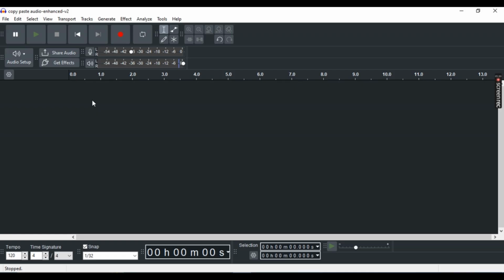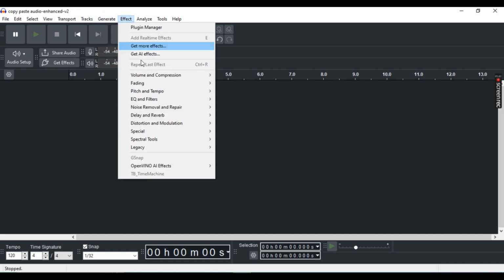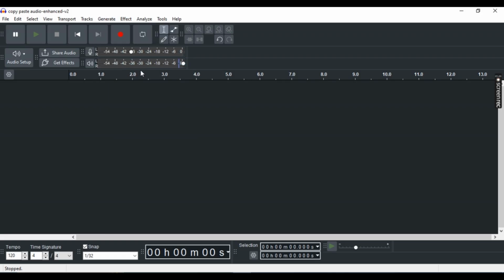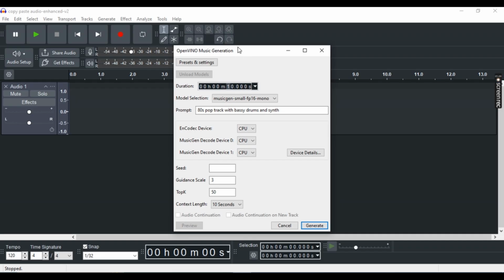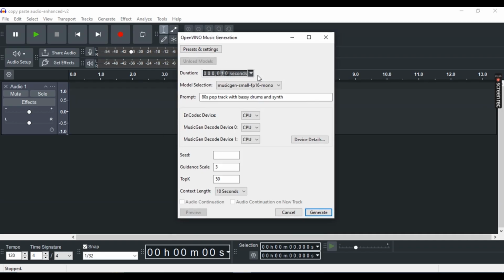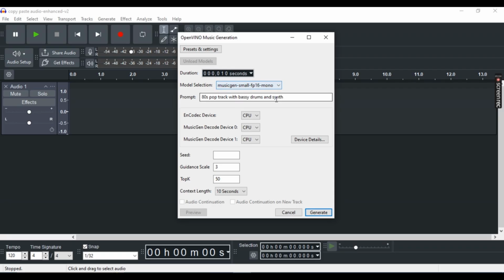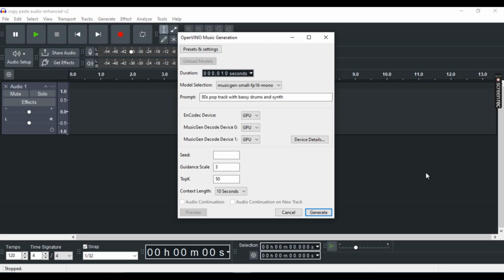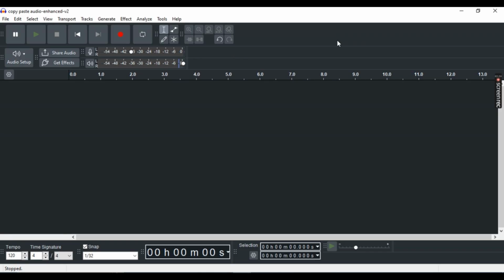How to Generate Music in Audacity 2025?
🎶✨ Learn how to generate music directly in Audacity! Create beats, tones, and melodies using built-in tools and effects to produce unique sounds 🔥.

Perfect for beginners who want to experiment with audio creation and start making their own music 🚀. Follow the simple steps to generate and customize your tracks.